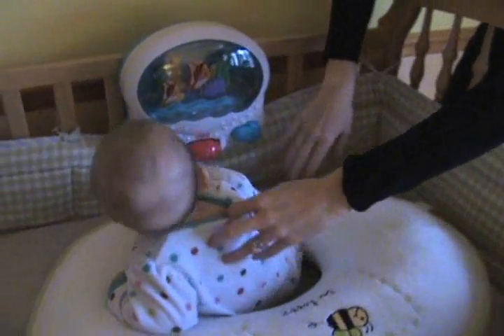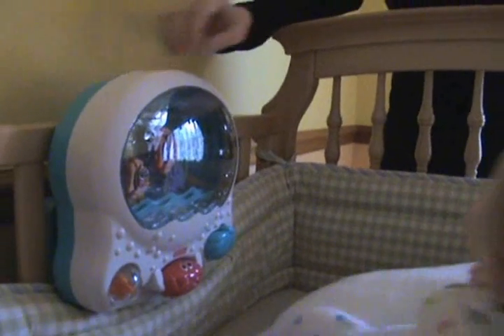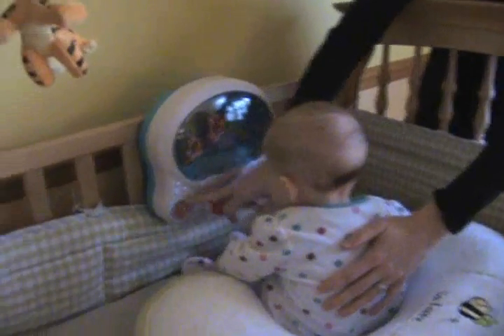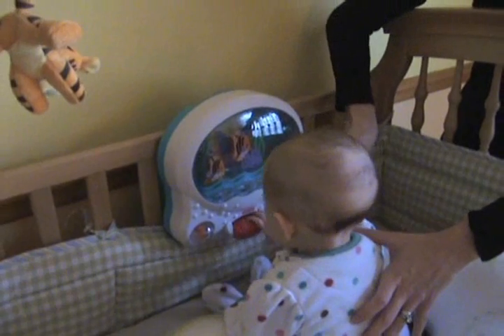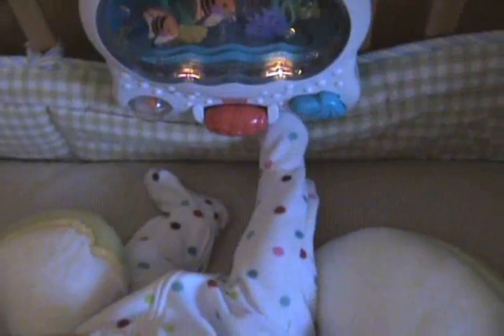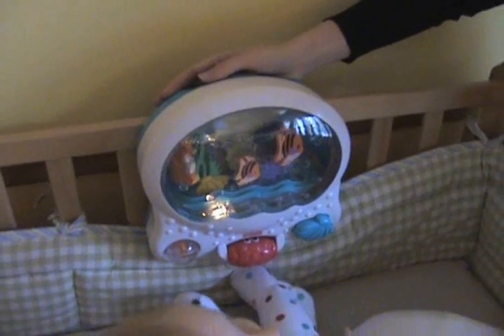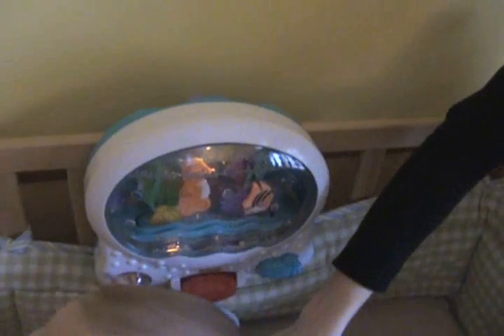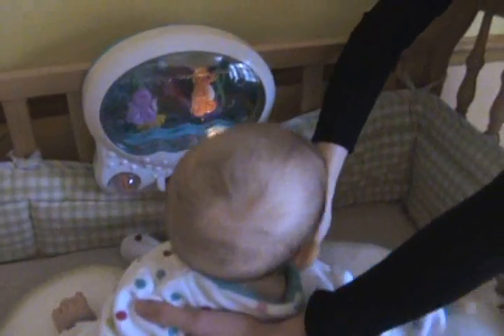Fisher Price Ocean Wonders Musical Aquarium Crib Attachment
Fisher Price Ocean Wonders Musical Aquarium Crib Attachment Review